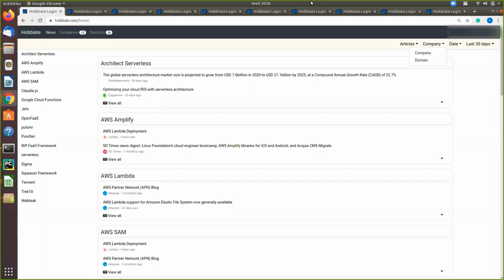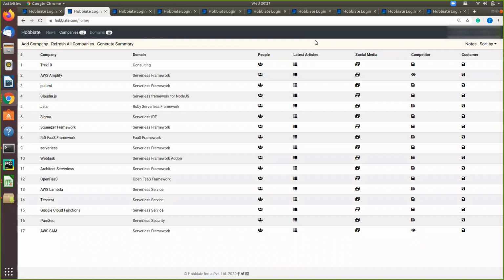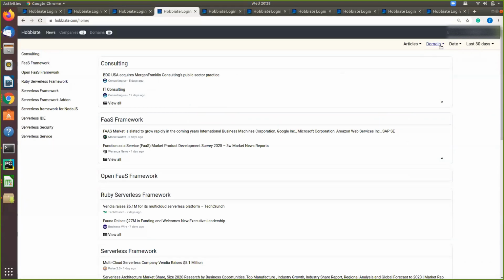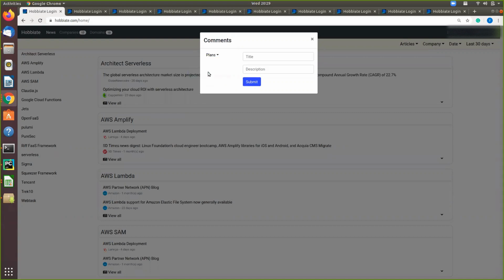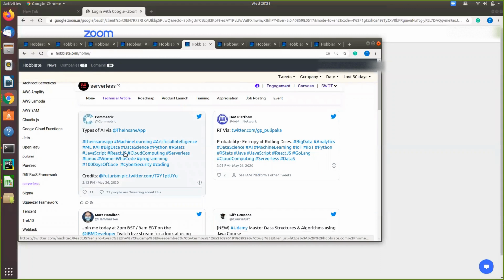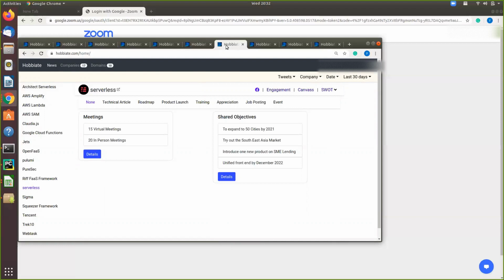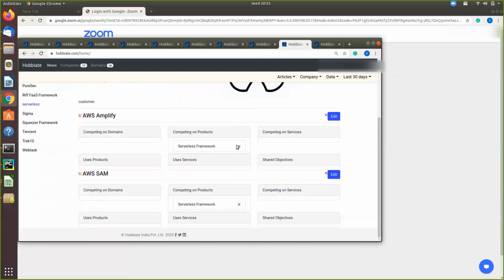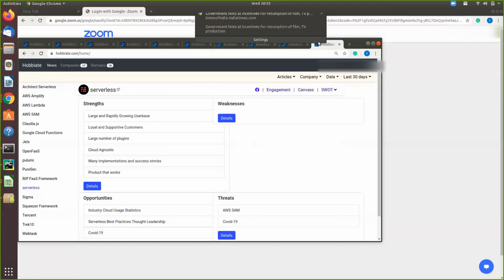Hobbiate Company Tracker for Strategy 10 Minute Video